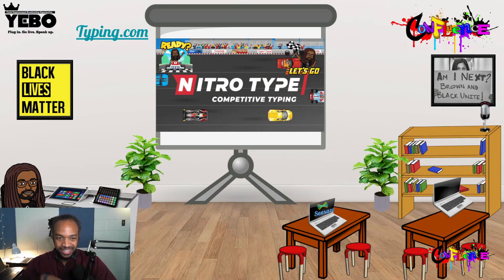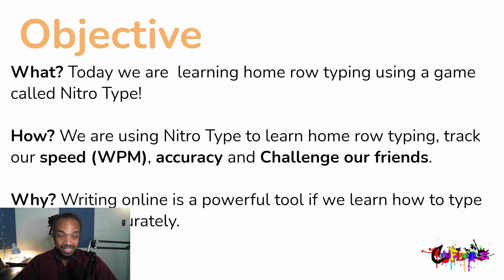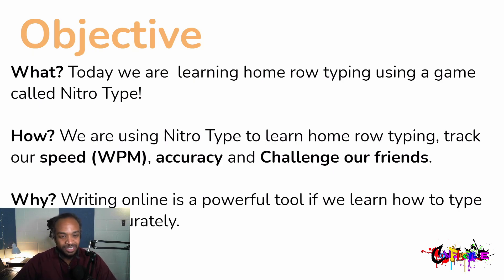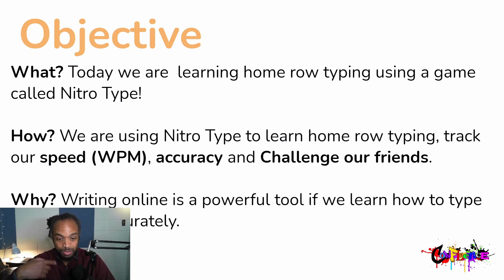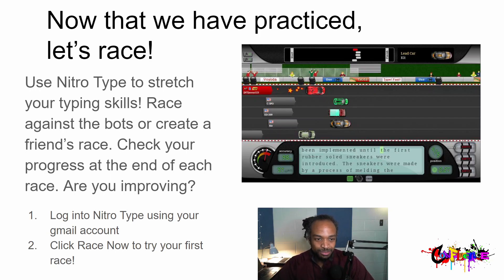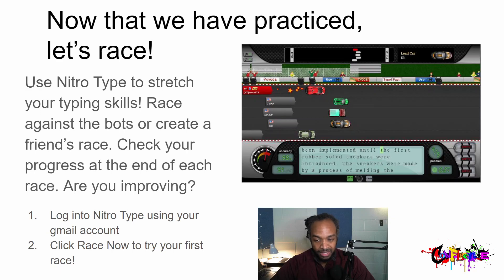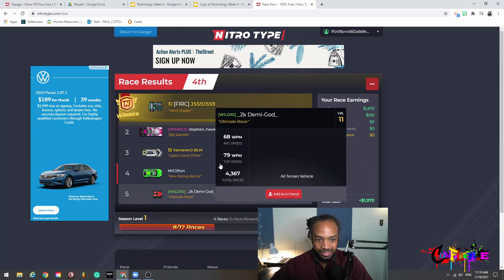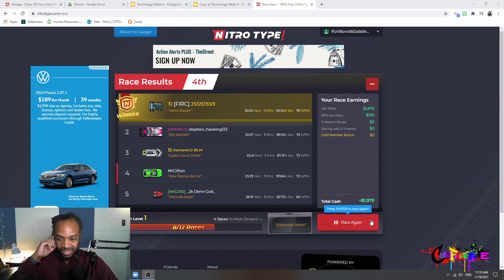Nitro Type! How to Start Racing!